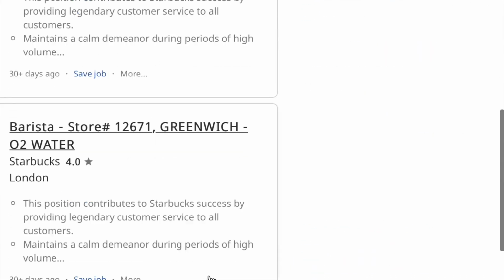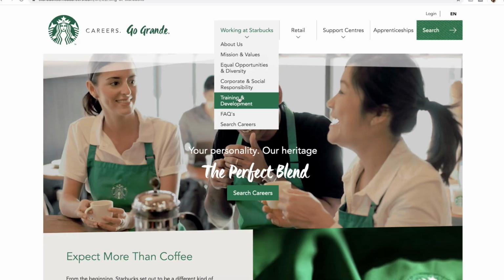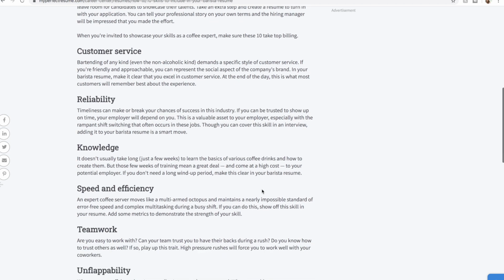HOW TO GET A JOB AT STARBUCKS (APPLICATION, INTERVIEW, TRIAL SHIFT TIPS)// get hired at Starbucks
So today i am going to be running through my top tips on how to get a job at Starbucks. If you want to get hired at Starbucks there are three main stages to go through: the application, the interview and the trial shift.  I will summarise my tips for the application, interview and trial shift below

For the Starbucks application: show that you have the key attributes that Starbucks are looking for Starbucks are looking for.  You can find these by looking on the Starbucks website so you know what to include in your Starbucks application.  Make sure that you show times you have demonstrated these and do not just produce a list!!

For the Starbucks interview: Every Starbucks interview will be different, but if you search online you can find questions that are commonly asked at a Starbucks interview.  Make sure that you have planned some answers so that you can effectively show why you are a perfect candidate for a role as a Starbucks barista.

For the Starbucks trial shift:  BE YOURSELF!! Make sure that you are friendly, smiley and enthusiastic to learn.  At a Starbucks trial shift they will not be expecting you to know absolutely everything, but make sure you come across with the characteristics Starbucks require, and make a good impression!

All the best of luck getting a job at Starbucks, if you have any questions or anything you'd like to say at all, drop me a comment and i will be sure to get back to you!!
Emma